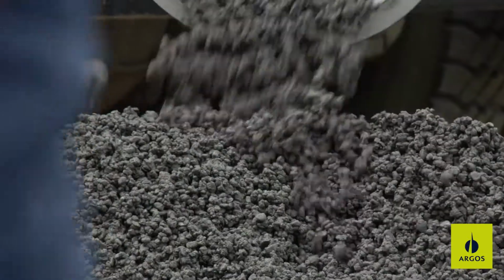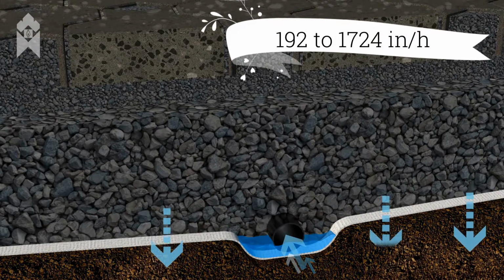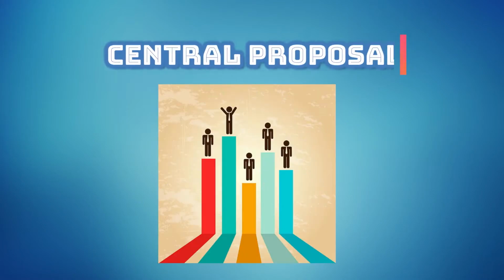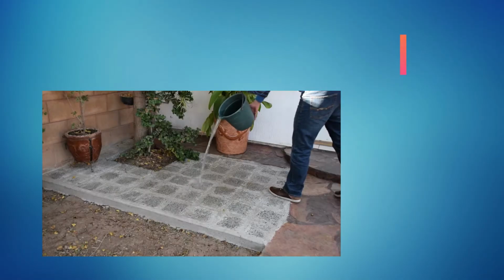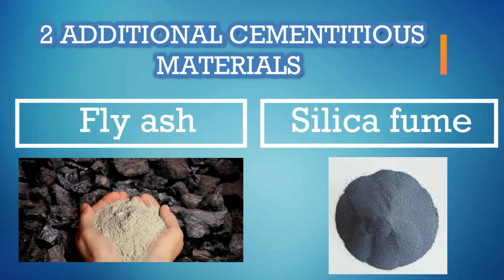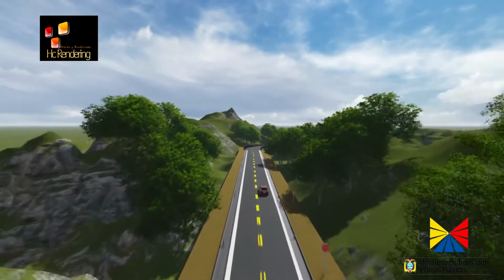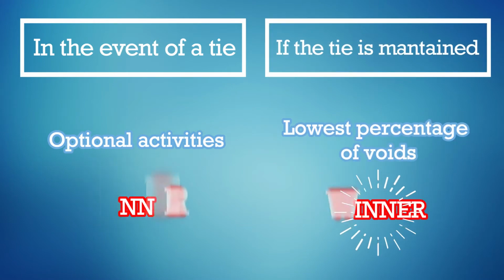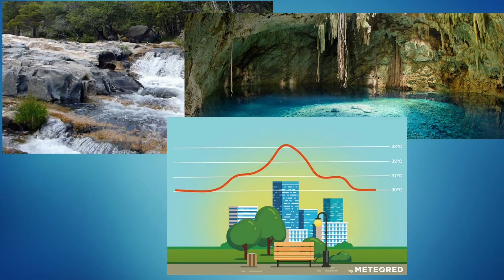PAKEH - ACI Spring 2021 Concrete Solutions Competition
This video was submitted to the Concrete Solutions Competition organized by the American Concrete Institute (ACI) as part of the Spring 2021 Virtual Convention and was made and prepared by the following Ecuadorian team:

Students:
- Paul Andres Acuna
- Katherine Flores Correa

Advisor:
- Ana Gabriela Haro, PhD

Team Name:
- PAKEH

- Universidad de las Fuerzas Armadas - ESPE (Sangolquí, Quito- Ecuador)

Abstract:
The main topic of our video is the pervious concrete, a sustainable material that can help to mitigate the large carbon footprint produced by conventional concrete as well as solving drainage problems, which commonly concern local administrations and populations worldwide. Additionally, we propose an interesting contest for a future convention organized by the ACI where undergraduate students can develop and show their abilities to build, model and test a pervious/permeable concrete sample section.

We gratefully acknowledge Carolina Altamirano, Maria Soledad Torres & Maribel Aldas for their counseling and support along the preparation of this video.